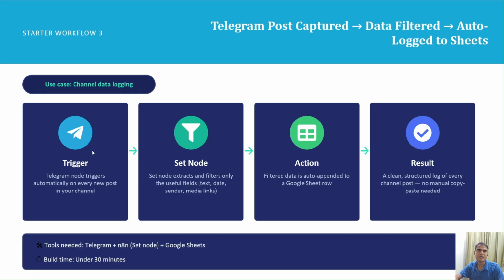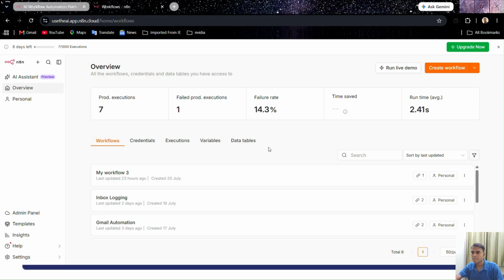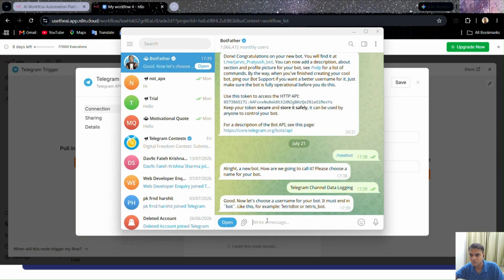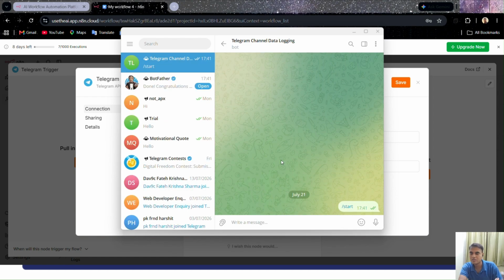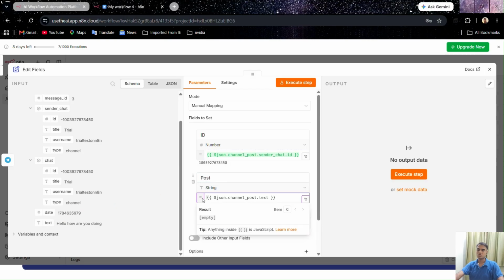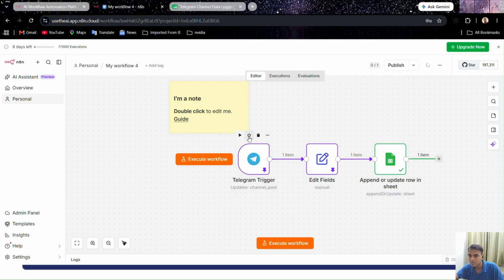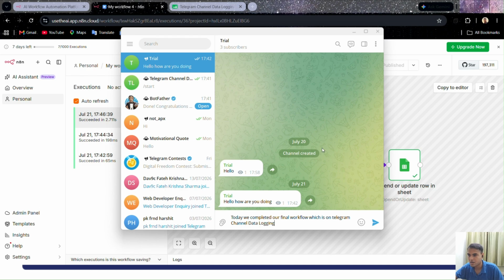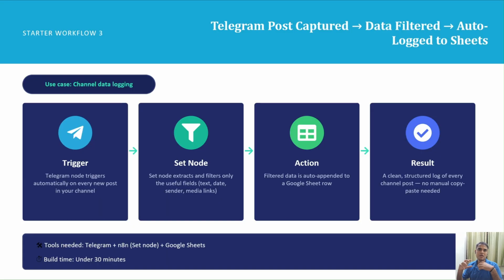Auto-Log Every Telegram Post to Sheets Using n8n | Module 5 Complete! | AI for Everyone (Day 15)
🚀 Welcome to Day 15 of AI for Everyone

Module 5: AI Automation ends TODAY — and we finish with a powerful real-world workflow! Every post published on your Telegram channel gets automatically logged into Google Sheets. No manual copy-pasting. No missed posts. Just pure automation. 🔥

✅ Telegram Trigger Node — listening for new posts on your Telegram channel in real time
✅ Edit Fields Node — extracting Channel ID & Post text from the Telegram data
✅ Google Sheets Node — auto-logging every post instantly with Append or Update
✅ Full workflow live test: Post on Telegram → Data appears in Sheets automatically
✅ Module 5 Complete Recap — everything you've learned about AI Automation

📲 New Post Published on Telegram Channel (Trigger)
✏️ Extract Channel ID + Post Text (Edit Fields)
📊 Auto-Logged to Google Sheets (Result)

🎉 MODULE 5 RECAP — YOU'RE AI-READY!

✅ What is AI Automation & how it works
✅ No-Code platforms — Zapier, Make & n8n compared
✅ The Golden Formula: Trigger → Action → Result
✅ 3 Starter Workflows you can build today

🎯 WHO IS THIS FOR?

This session is for YOU if you are a:
👉 Telegram channel owner who wants to track & archive every post automatically
👉 Content creator managing multiple platforms and losing track of posts
👉 Business owner who wants a complete content log without manual work
👉 Anyone who has followed the AI for Everyone course from Day 1
👉 n8n beginner ready to build their second real automation workflow

In this module, we'll briefly cover n8n to help you get started with AI automation. If you'd like to dive deeper and build real-world, enterprise-ready AI automation workflows, check out our complete Udemy course:

💬 JOIN OUR FREE WHATSAPP COMMUNITY

Get live session updates, free resources & connect with
fellow learners 👇

💬 Drop your Telegram channel in the comments — what would you automate next?
📤 Share with a Telegram channel owner or content creator who needs this!